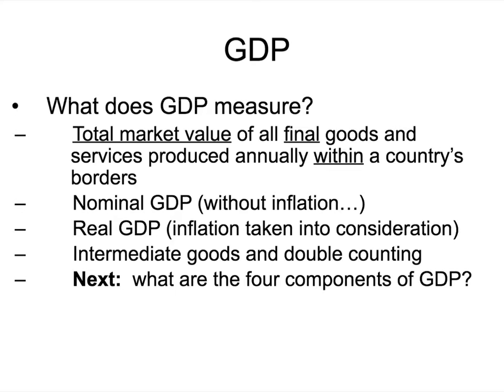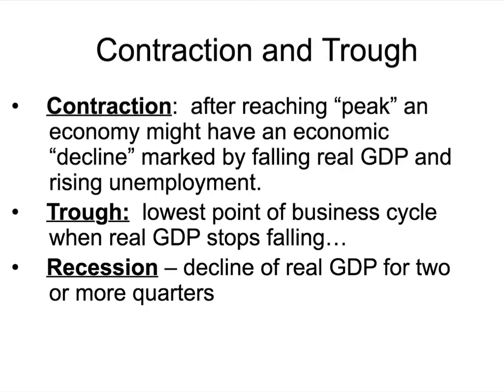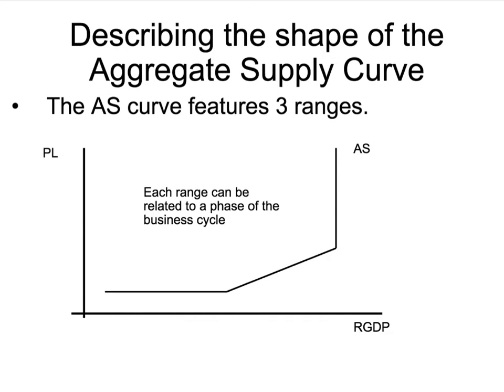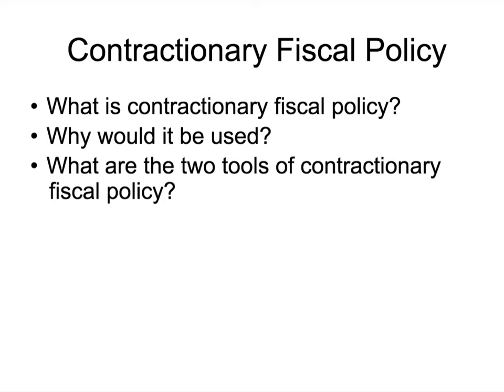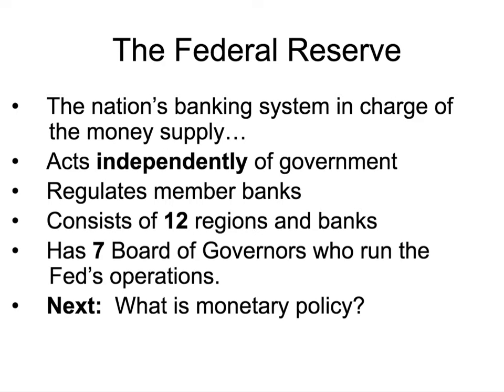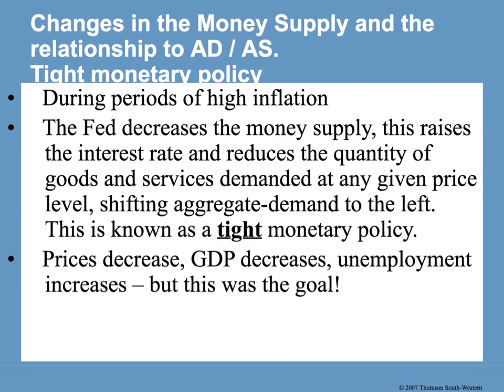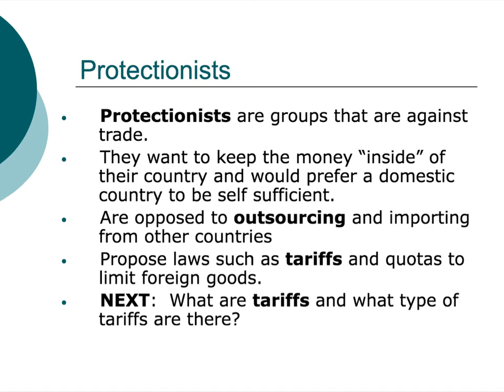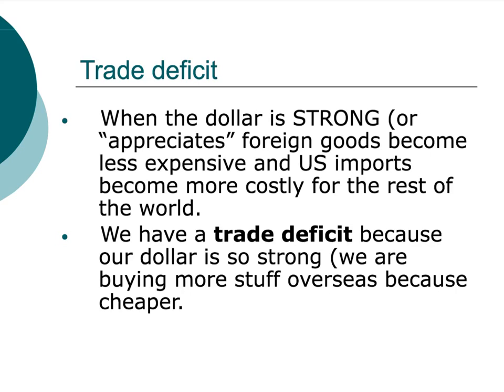CP FINAL SEM 2 Review